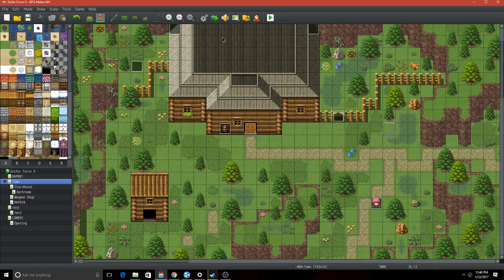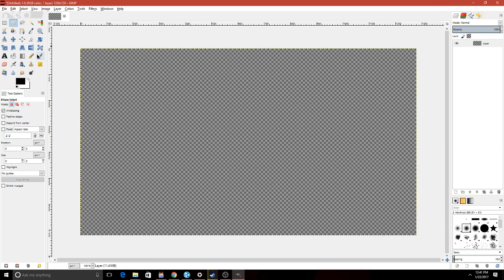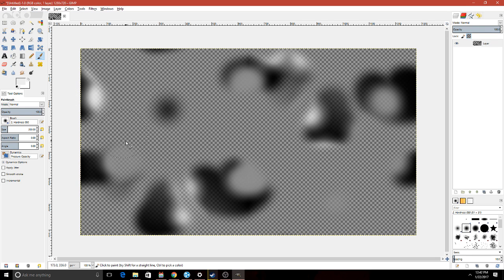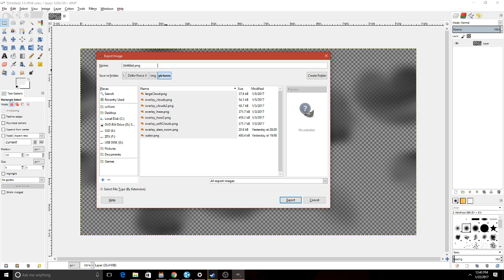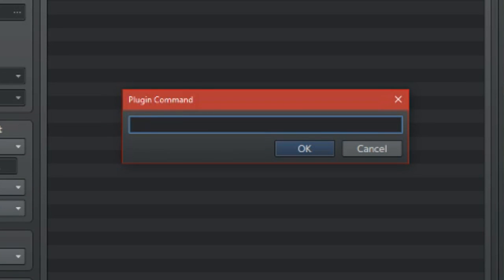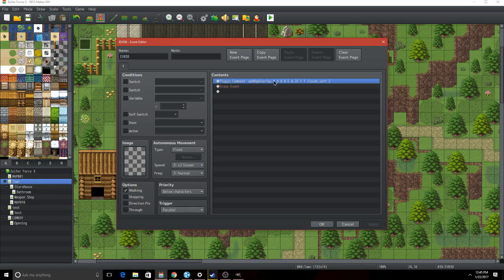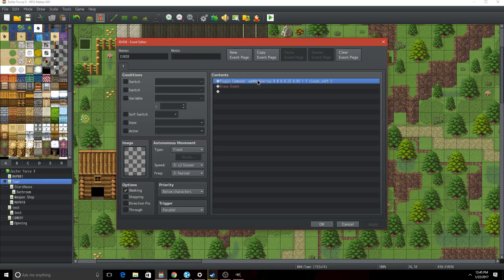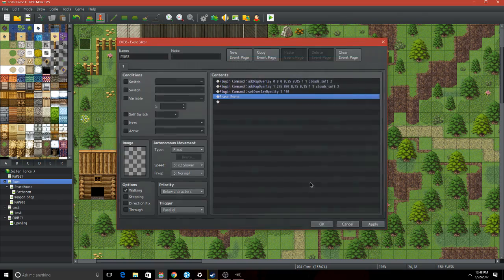RPG Maker MV Tutorial: Soft scrolling clouds for towns!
Ever want soft clouds to scroll around on your village? Now you can! :D

Have a gaming channel?